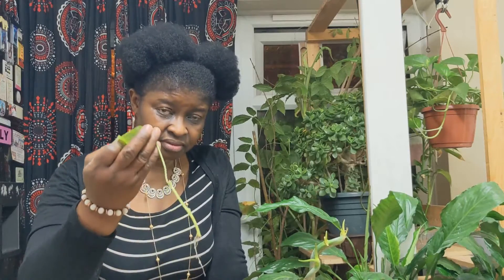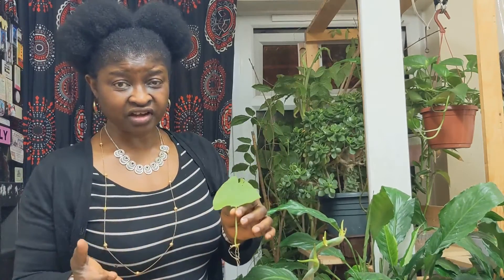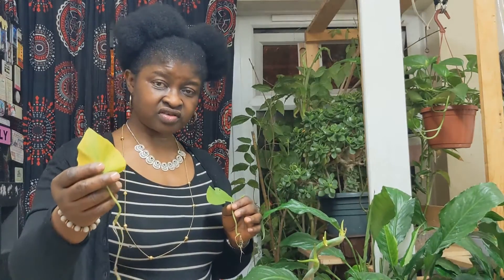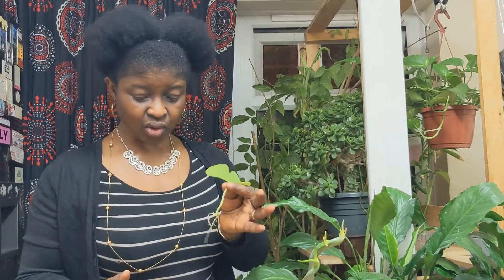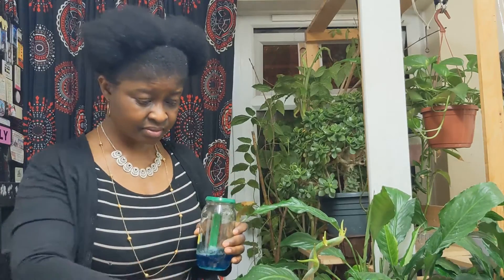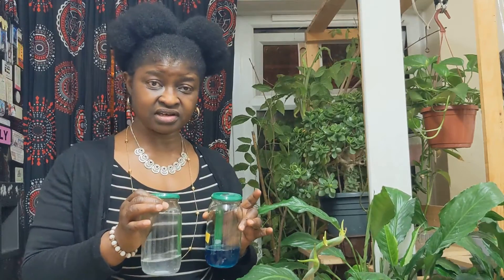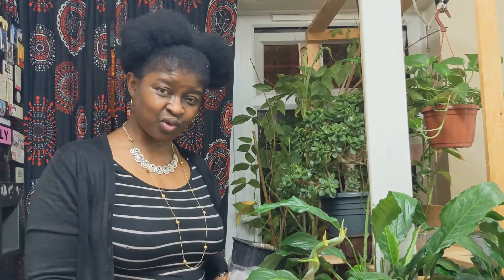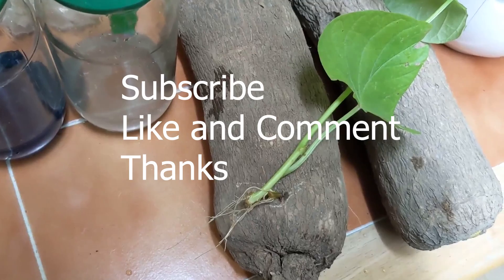Grow Yams From Leaves...Result. Grow Hundreds of Yam Seedlings From a Single Yam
I share how to grow hundreds of yam seedlings by use of leaves and vines. for results . Minute 4.
This method has the advantage for the grower to raise disease resistant yams they have selected for reproduction on a large scale. Please follow manufacturer guidelines in diluting fertilisers. Use manures in your soil. Best wishes in your gardening